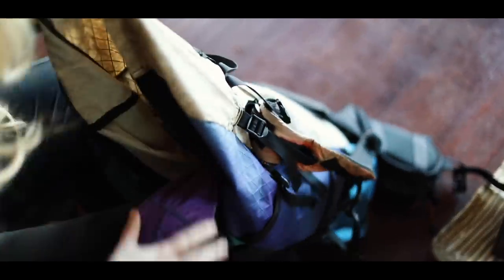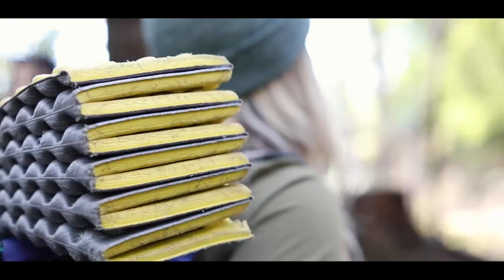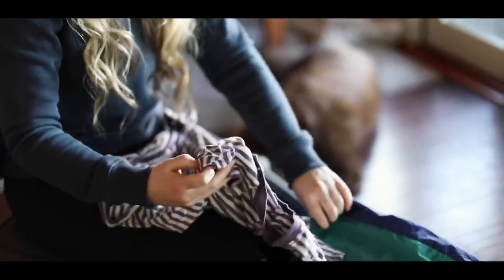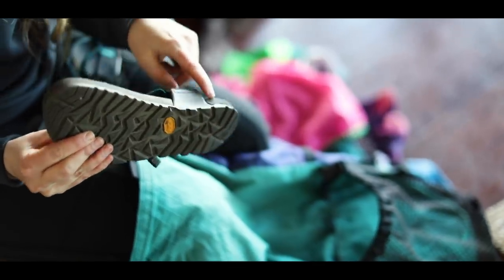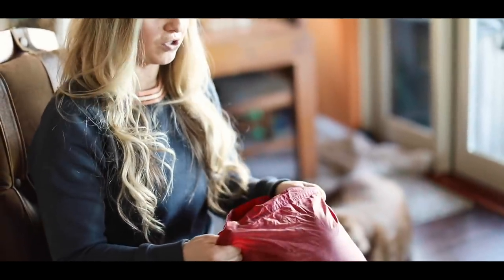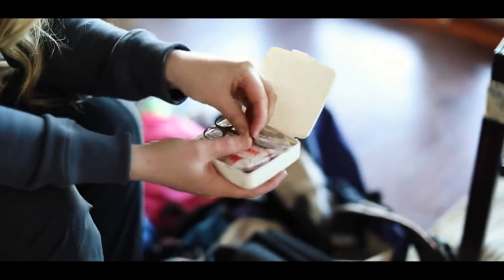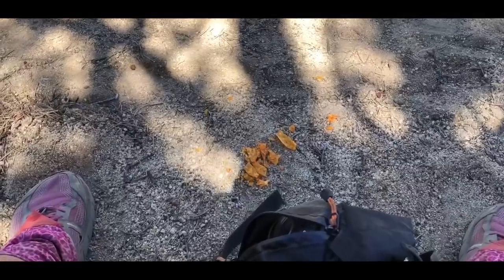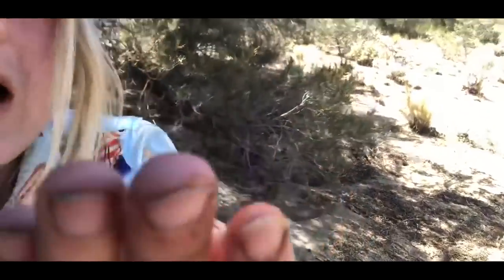Taking on the Pacific Crest Trail | Part Two | Gear + Food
Part Two of Dyana Carmella's mini series of the Pacific Crest Trail.  In this video, we talk about my gear and food on trail.

Make sure to hit the "bell" to be notified when a new video is posted!

Gear shown in this video plus the misc items I took on trail:

-1st Sleeping Bag: Nemo Rave 15 degree (long)
-2nd Sleeping Bag (shown in video): REI Magma 17 degree
-Stuff Sack: Sea to Summit
-Sleeping Pad: Therm-A-Rest Z-Lite
-Tent Stakes: I used various ones, including groundhogs
-Ground sheet: Tyvek
-Pack cover (originally used): Osprey raincover
Waterproof sack: Trash compactor (any store)

SHOES + SOCKS
-1st pair: Altra Lone Peak 3.5 Size 9 (womens)
-2nd pair: Altra Lone Peak 3.5 Size 9.5 (womens)
-3rd pair: HOKA ONE ONE Torrent Size 9 (womens)
-4th pair: HOKA ONE ONE Torrent Size 9 (womens)
-Gaiters: Dirty Girl Gaiters (hot pink cheetah because why not)
-Base layer sock: Injinji Toe Liners (short)
-Base layer sock: Injinji Toe Liners (tall)
-Top layer sock: Smartwool Thin Socks

CLOTHING
-Hiking top: Arc'Teryx Motus Crew Long Sleeve
-Hiking shorts: Patagonia Barely Baggies
-Rain jacket: Frogg Toggs
-Windbreaker: Cotopaxi Teca Half-Zip Unisex
-Sleep/town shirt: Cotton t-shirt
-Puffy: Mountain Hardwear 800 Fill Down
-Hat: Multiple brands
-Headbands: Floral headbands
-Beanie: Multiple brands
-Gloves: Outdoor Research Versaliners
-Buff:
-Sun Gloves: Outdoor Research Active Ice Spectrum Sun Gloves

WATER FILTRATION
-Sawyer Squeeze:

KITCHEN
-Food bag: Waymark Gear Company
Titanium spork:

MISCELLANEOUS
-Bear Spray:

ELECTRONICS
-GPS: Garmin inReach Explorer+
-Re-chargeable battery pack: Anker PowerCore 20100 mAh
-Headlamp: Black Diamond Storm
-Phone case: iPhone X Otterbox Defender Series

SIERRA NEVADA
-Bear can: Bear Vault BV500
-Microspikes: Kahtoola Microspikes
-Ice Axe: Black Diamond Raven Pro